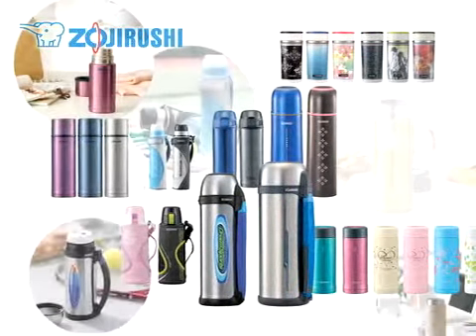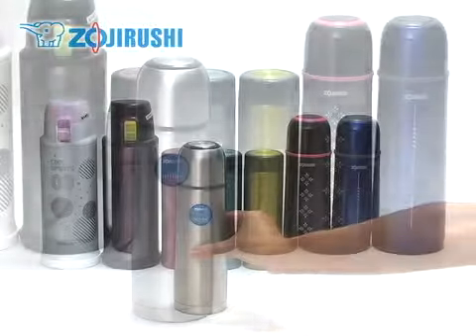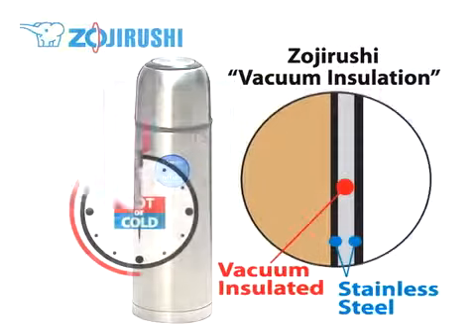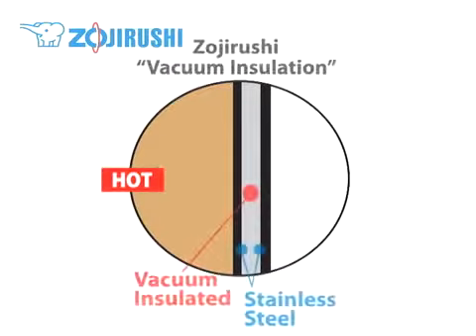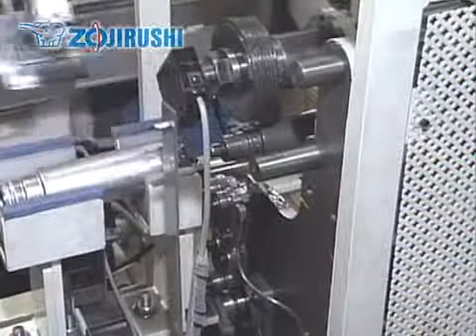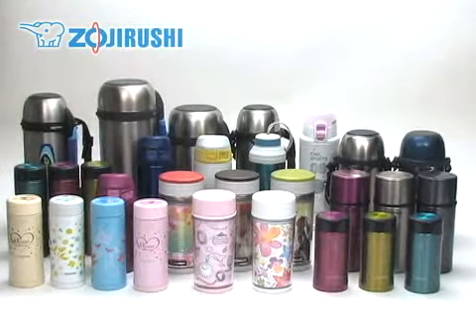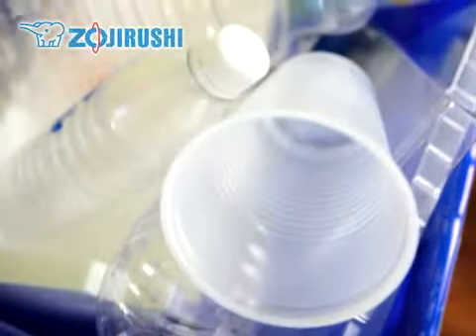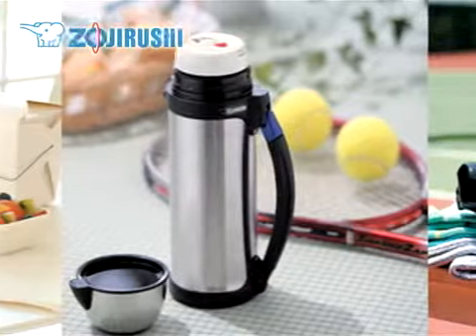All about Vacuum Bottles 01